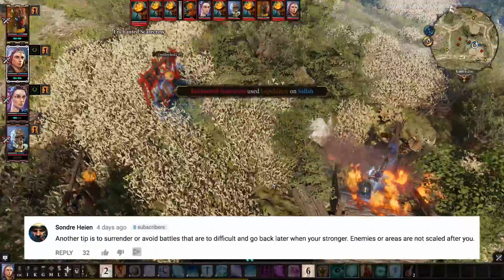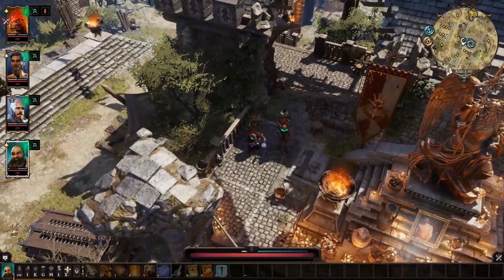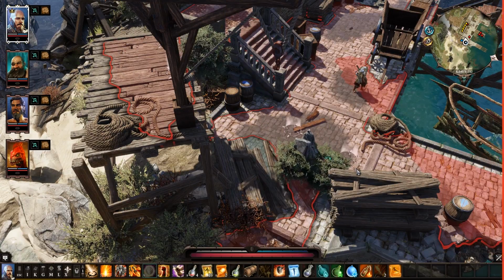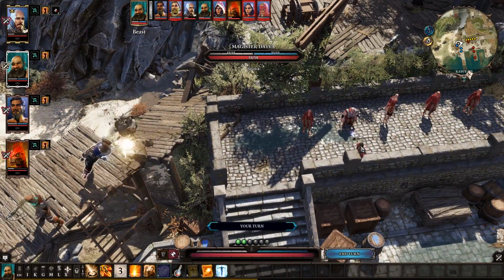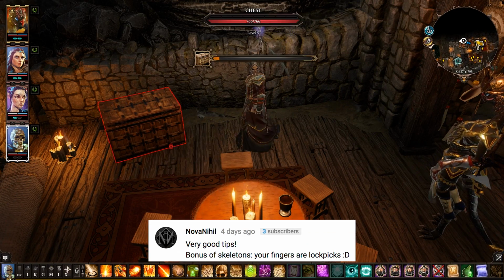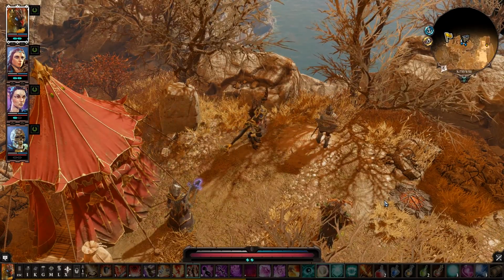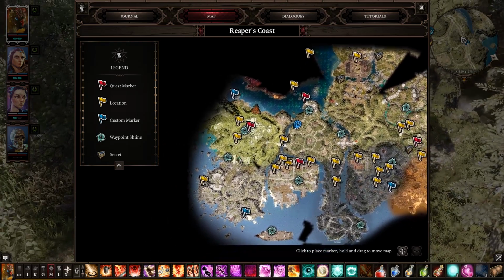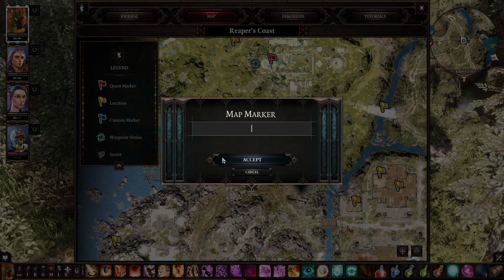7 More Essential Tips For Divinity Original Sin 2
We've seen your comments and we're back with more essential tips for Divinity Original Sin 2!